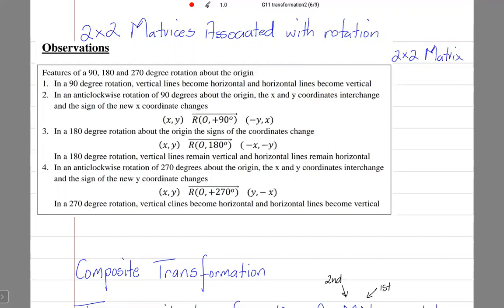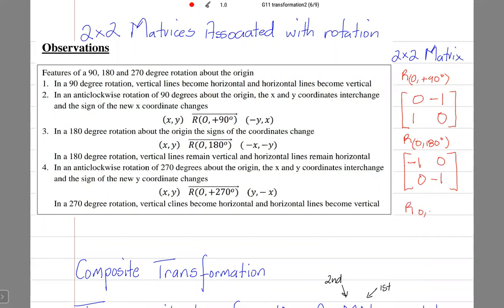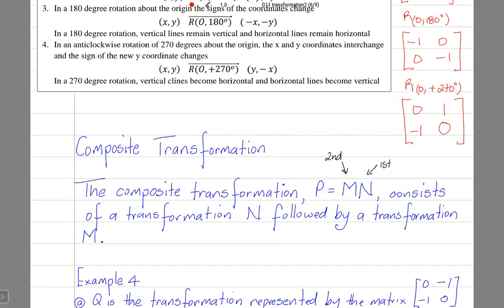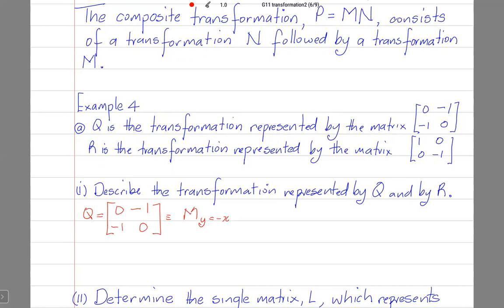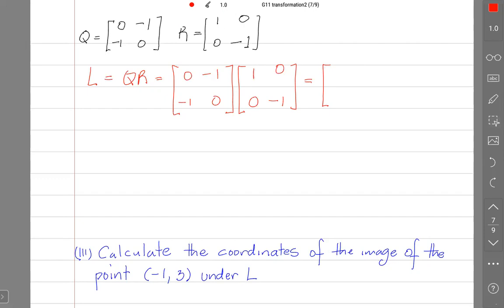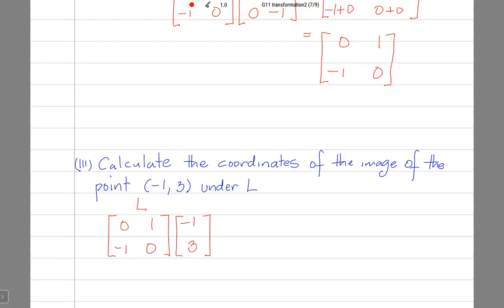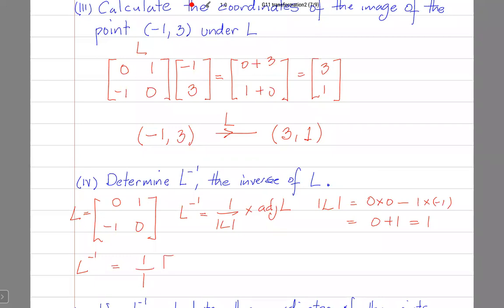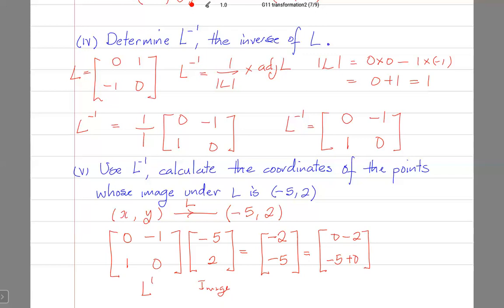3 - Transformation 2